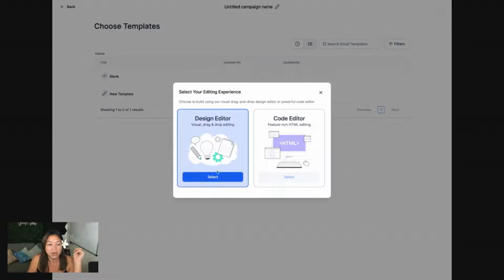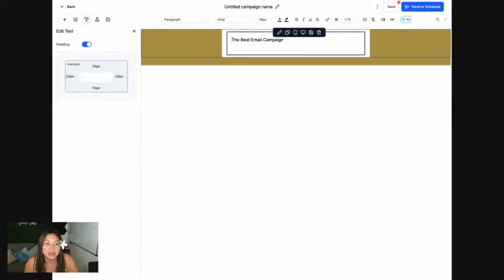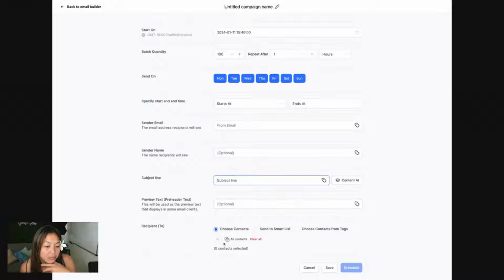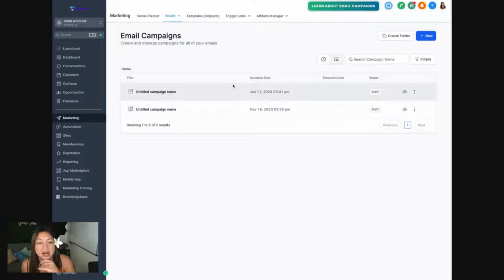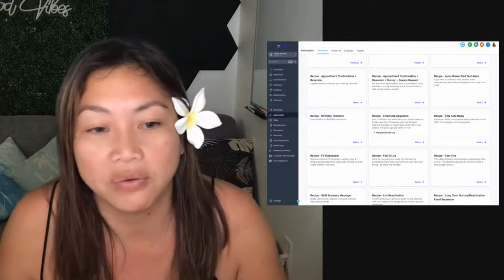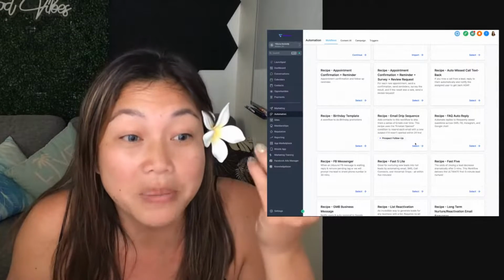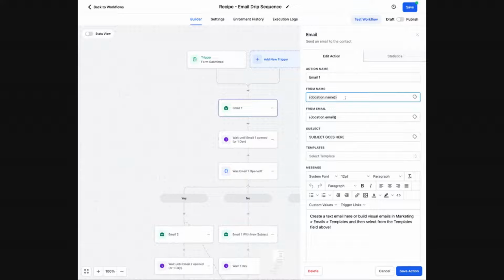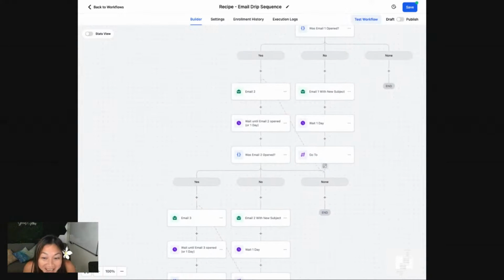Go Highlevel Email Marketing Campaign Tutorial: Step-by-Step 2024 Guide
Ready to take your email marketing game to the next level? Look no further, because in this step-by-step tutorial we're diving into Go Highlevel and all its magical email marketing capabilities.

From crafting killer campaigns to mastering automations, you'll have everything you need to skyrocket your business in 2024. So get ready for some serious emailmarketinggoals and let's go high with Go Highlevel!